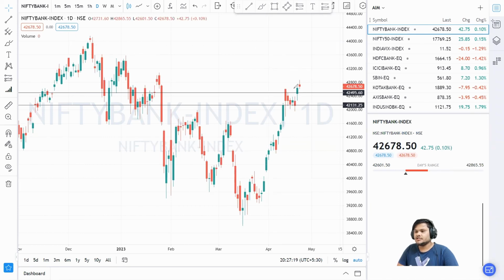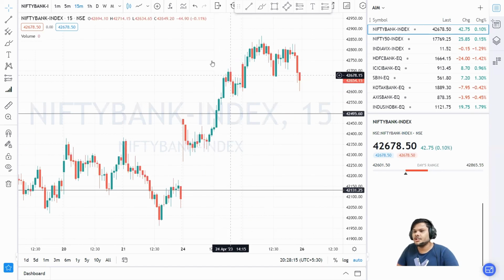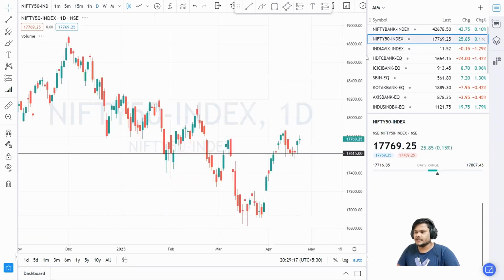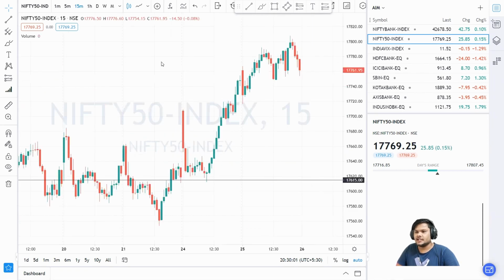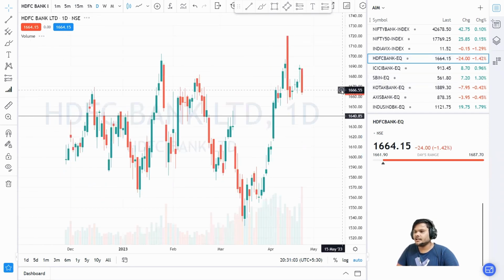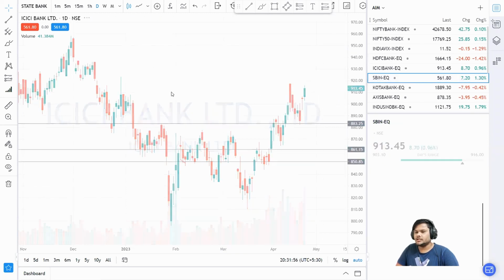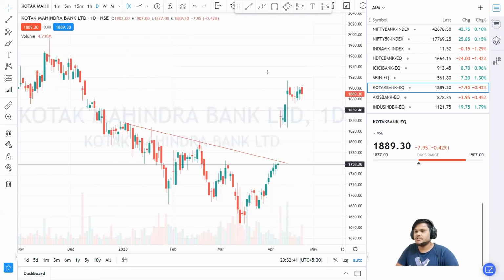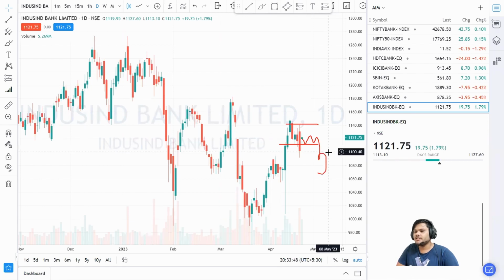Nifty & Bank Nifty Prediction | Option Trading (26/04/2023 ) | English Commentary #138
Queries Solved
▪ Technical Analysis
▪ Market analysis for tomorrow
▪ Best stocks to trade tomorrow
▪ Option trading
▪ Stock market today
▪ Live Trading
▪ Live market analysis

Keep Supporting me, So I can continue to provide you with free content each and every day!!